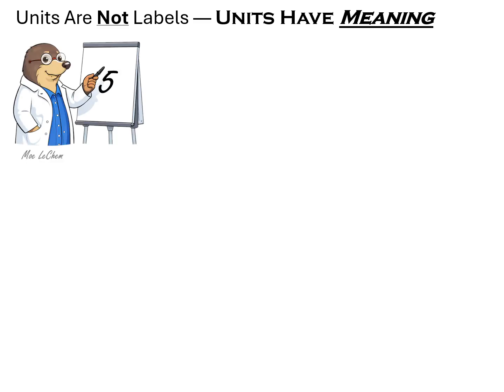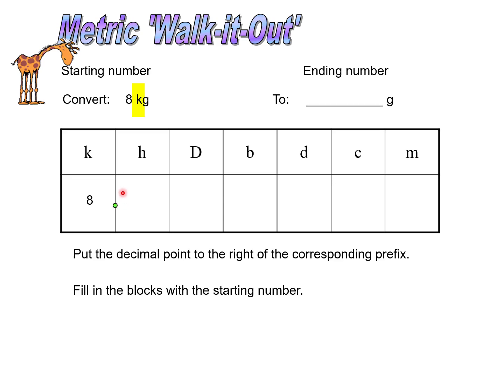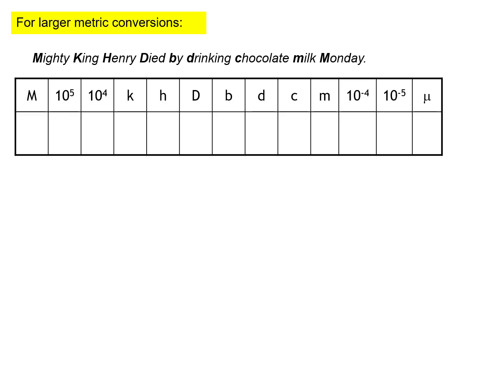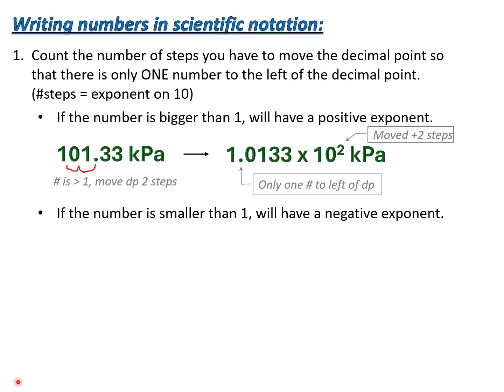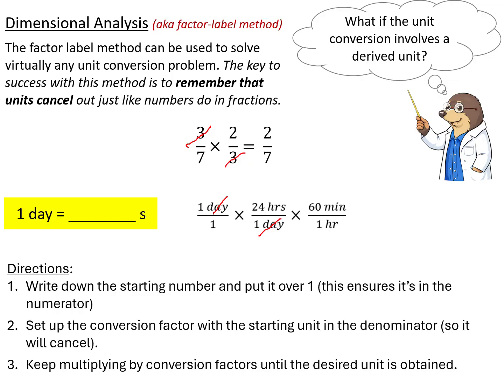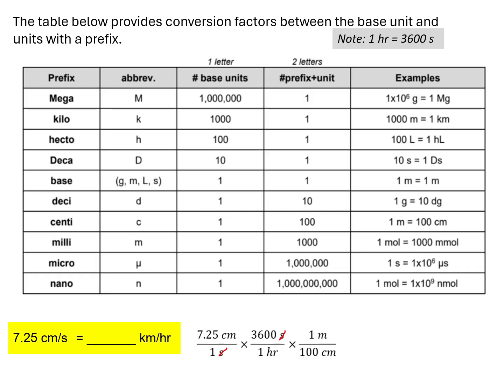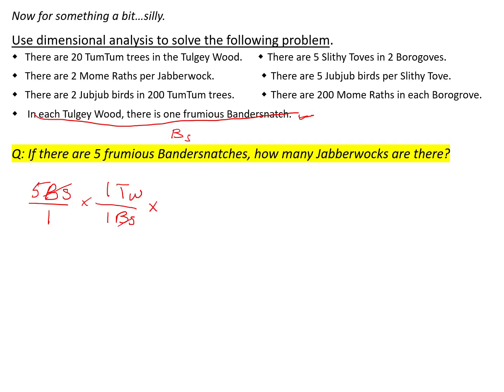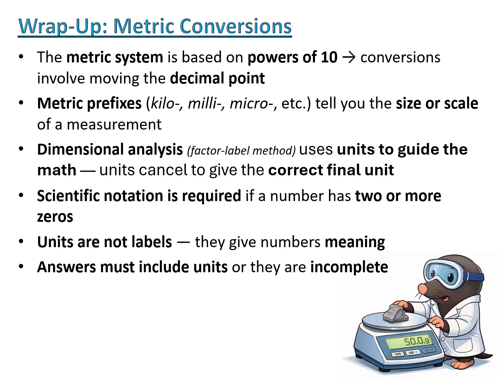Lesson 1.2: Review of the Metric System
In this lesson, we review the metric system and the skills you’ll use throughout chemistry and other sciences. We compare the metric system to the English system, practice metric conversions, and review how metric prefixes relate to powers of ten.

You’ll also learn:
-Why the metric system is used in science
-How to convert between metric units by moving the decimal point
-When and how to use scientific notation
-Why units are not just labels — they give numbers meaning
-How dimensional analysis uses units to guide and check your math

⚠️ Classroom rules to remember:
-Numbers with two or more zeros must be written in scientific notation
-Answers without units are incomplete

This lesson builds foundational skills that will be used in calculations, labs, and problem-solving all year long.